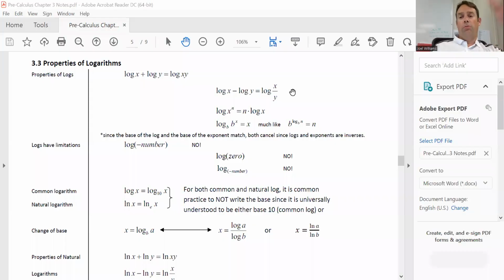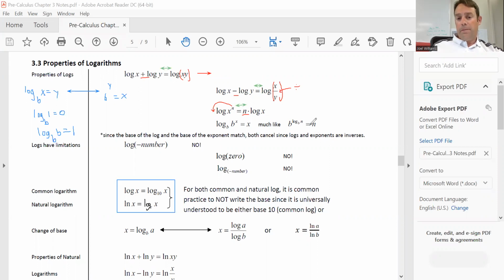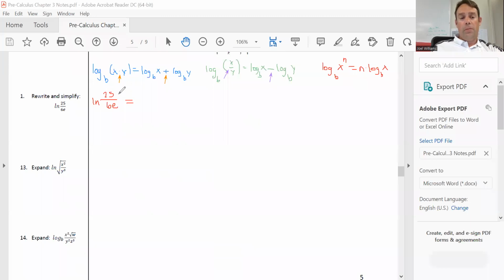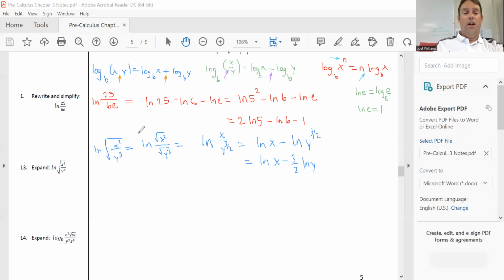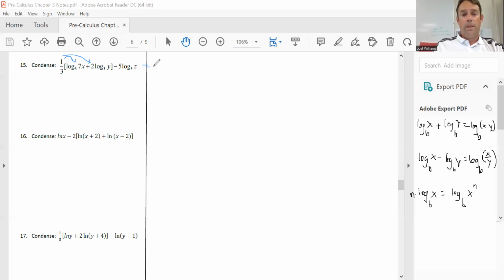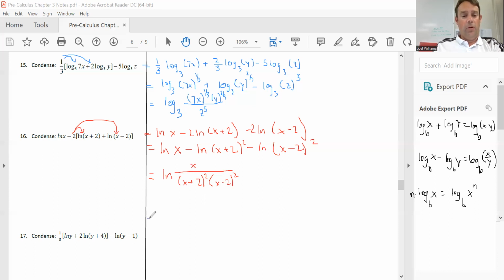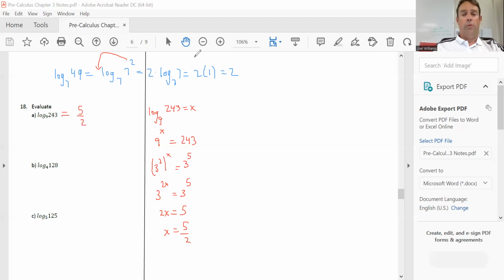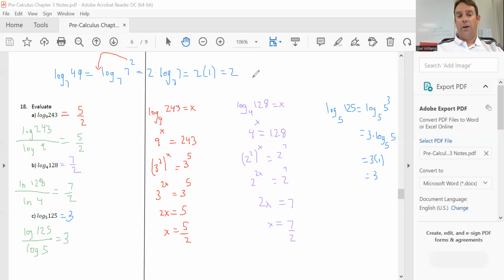Precalculus (Section 3.3): Properties of Logarithms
Students will review the properties of logarithms.  Students will learn how to use the properties to expand log expressions and condense log expressions.  Students will evaluate log expressions using either the definition of logarithms, the lop properties or the change of base formula.